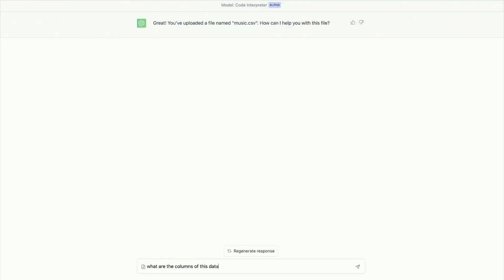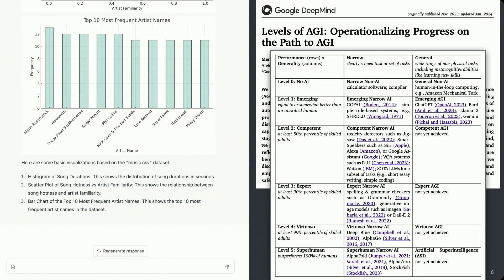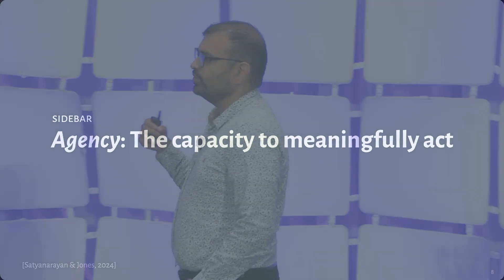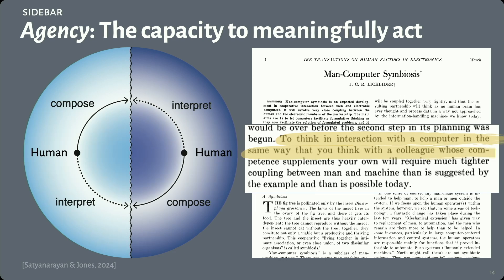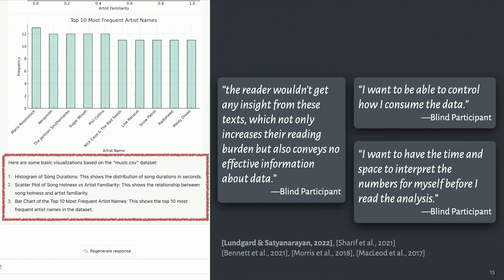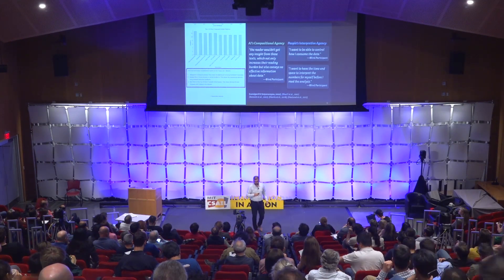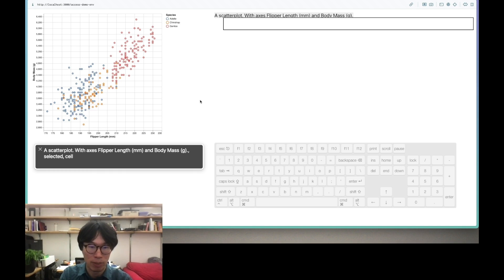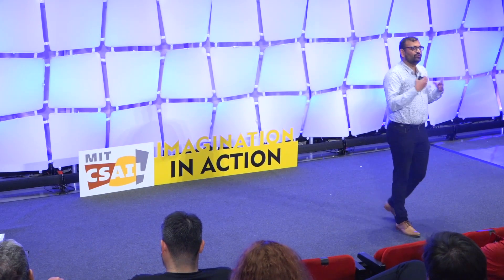Intelligence as Agency | Arvind Satyanarayan | MIT 2024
Arvind Satyanarayan advocated for rethinking AI evaluation beyond the Turing Test's focus on mimicking human behavior, proposing a move towards assessing AI on its ability to act with agency and advance meaningful goals. He highlighted the limitations of current AI systems in generating explanations accessible to visually impaired users, underscoring the importance of creating AI that respects user agency and offers nuanced control over data understanding and interpretation.

this talk was produced at CSAIL + Imagination in Action: AI Frontiers and Implications event at MIT Stata Center on June 7, 2024 by Daniela Rus & John Werner

MIT CSAIL directed by Daniela Rus is a driving force inventing new computing and AI technology that becomes increasingly integrated into our lives and attracting original thinkers. MIT CSAIL is the largest research laboratory at MIT and one of the world’s most important centers of information technology research.

Imagination in Action founded and run by John Werner is a non profit built on the belief that a single spark can ignite innovation. By blending exponential technology with the human touch, we it strives to drive action. Through in-person events in Davos, the California Bay Area, and MIT, Imagination in Action engages the world's leading minds in a dialogue about the future of innovation.

🐦 Join the conversation!